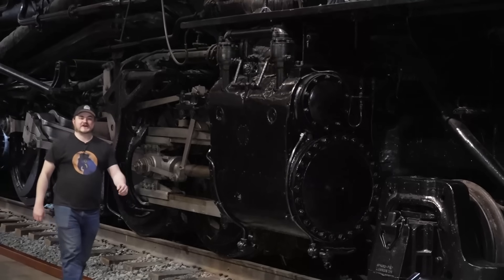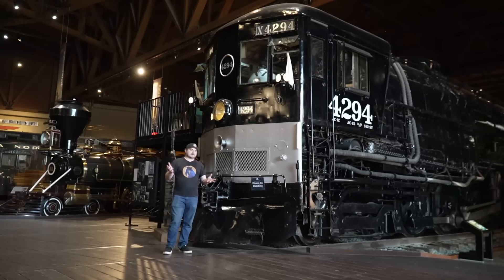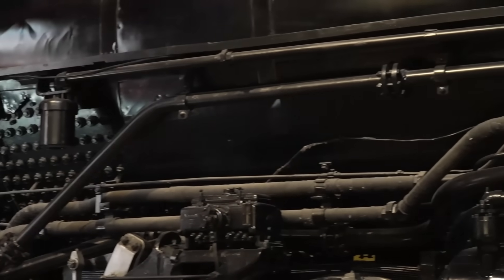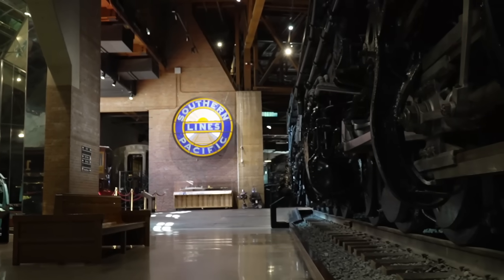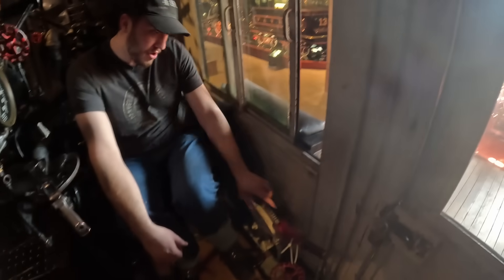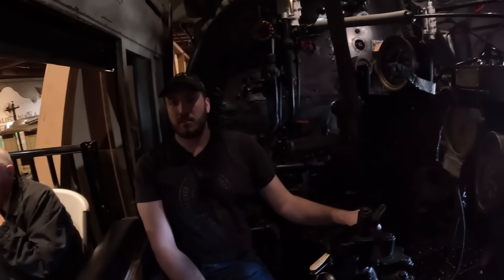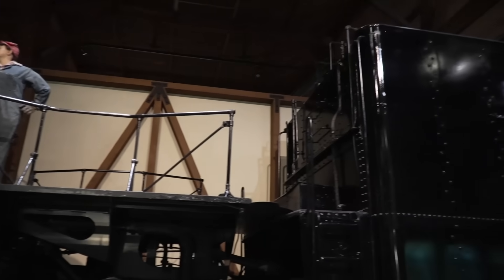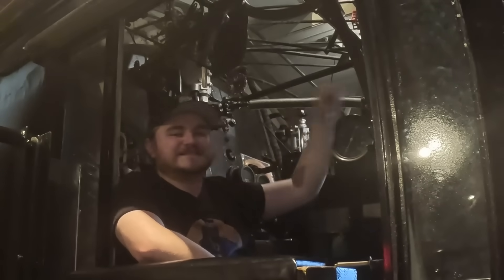Why did Cab Forwards exist? | Railroad 101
The Cab Forward, as it still exists, is a wonderful locomotive. The 4294 is the last one ever made - a Southern Pacific AC-12. Almost as big as the big boy, but reversed...